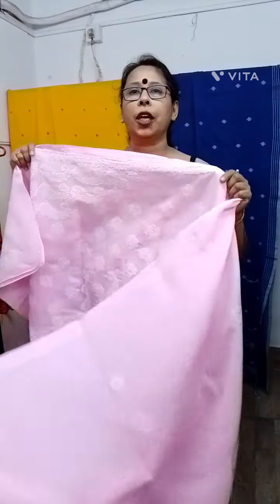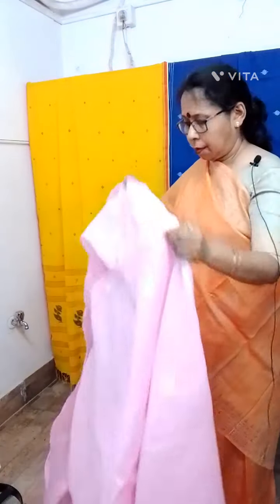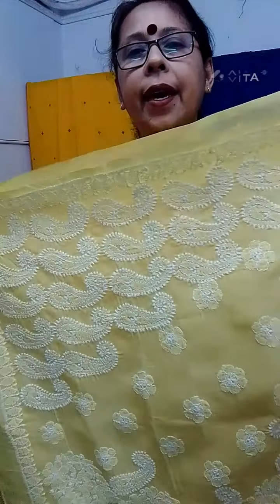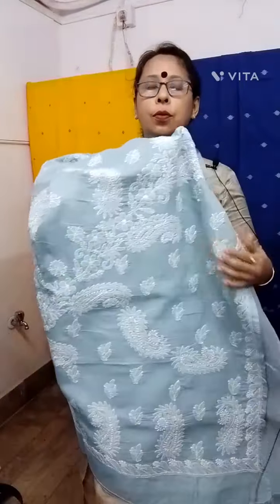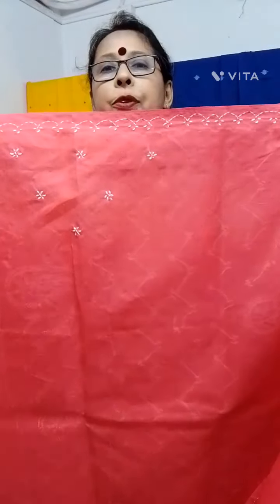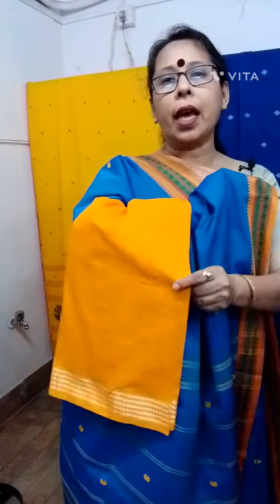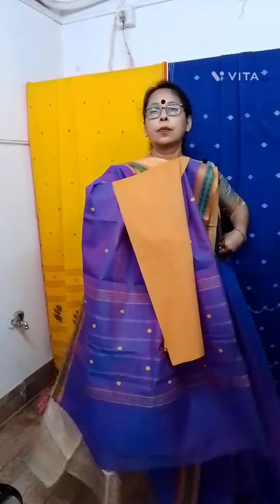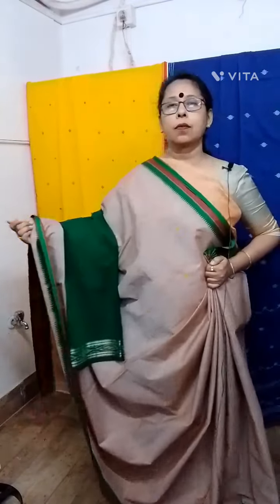Video No....130.Handcrafted Lucknow Chikankari Sarees, Handloom Cotton Saree. Booking no..9432662588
Discount on chikankari Sarees

Chikankari Saree...  3100/-
Kanchi Cotton Saree with separate blouse piece...1700/-